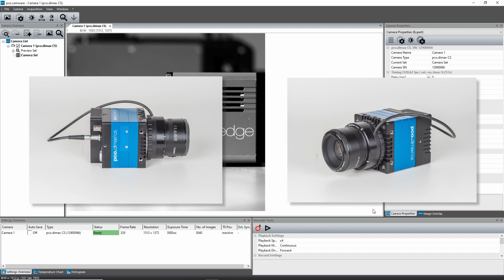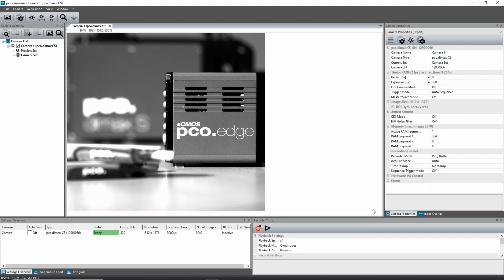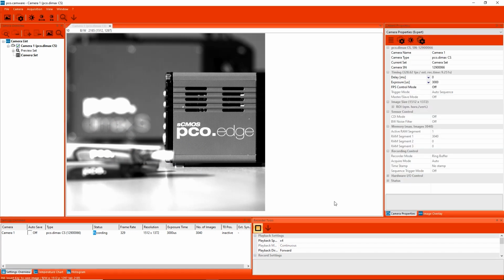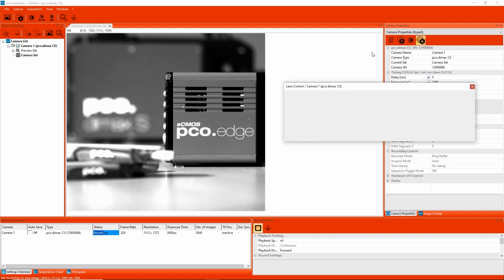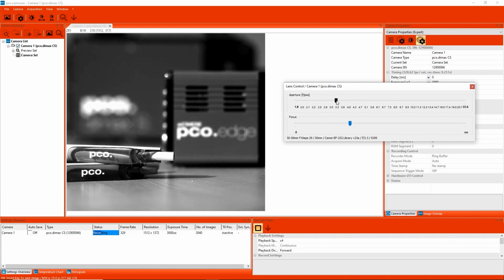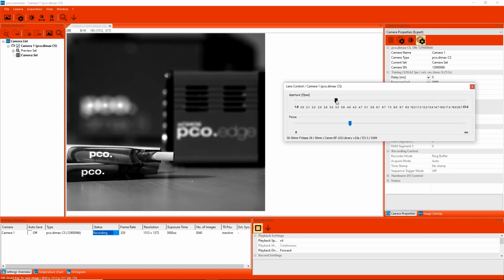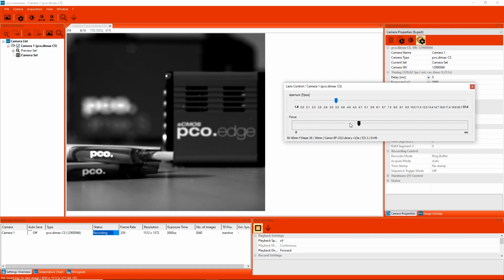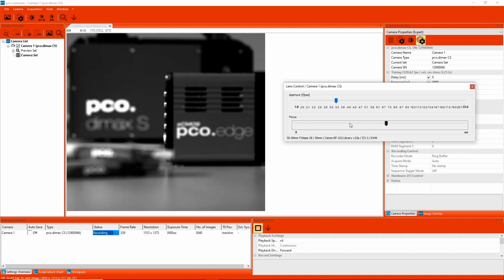pco.camware Video Tutorial 12: Lens Control for Canon EF Lenses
Lens Control for Canon EF Lenses

PCO cameras such as our pco.dimax cs series or pco.edge feature a Camera Link HS interface that allows you to control Canon EF lenses via software. In this video tutorial, we demonstrate how to remotely control the aperture and the focus of EF mount lenses.